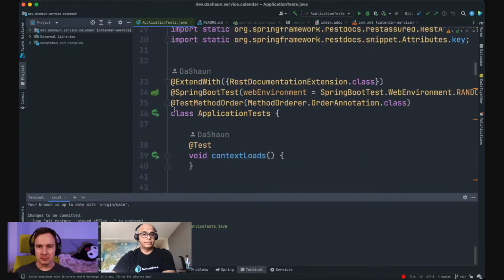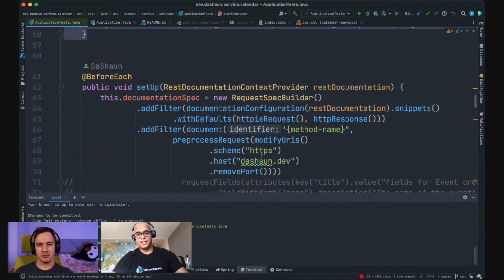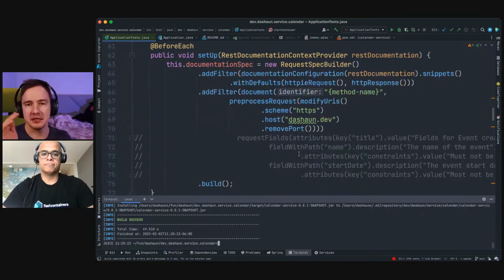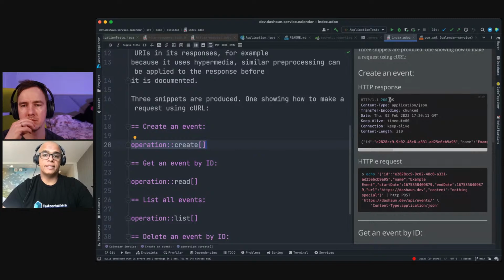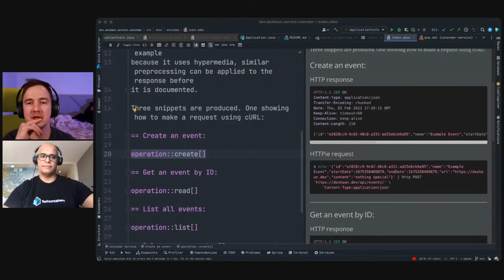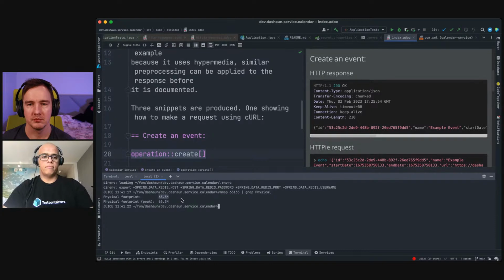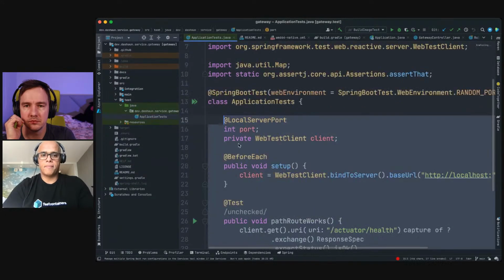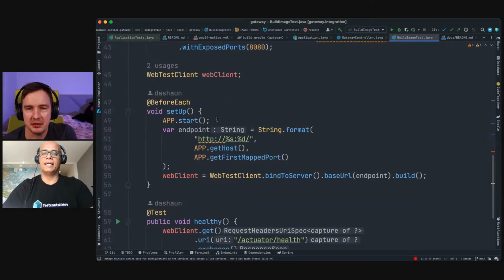Spring Boot 3, AOT, Buildpacks, and Tests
Join us and Spring Developer Advocate - DaShaun C. to talk about the recent Spring Boot 3 release, what new and exciting features got shipped in it, what to think of native compilation, GraalVM, how to work with the native image, what are Buildpacks and you should know about them, and how to test your Spring applications like a pro!

It's a fast-paced stream so come watch the demos, join the discussion, ask DaShaun any questions and learn with us about Spring Boot 3 and what waits Spring ecosystem in 2023!